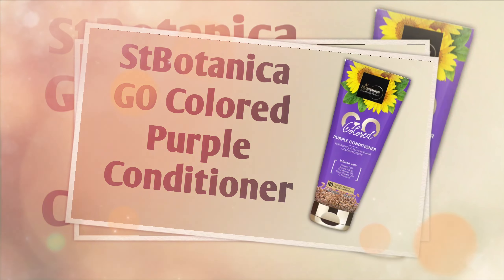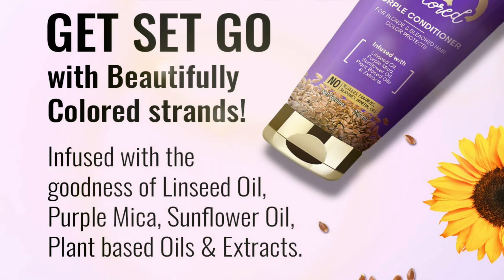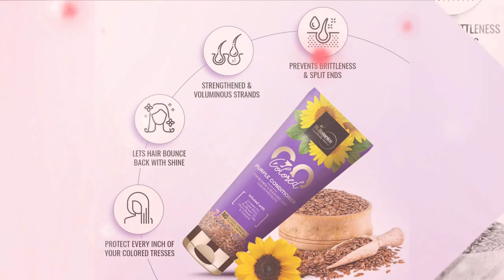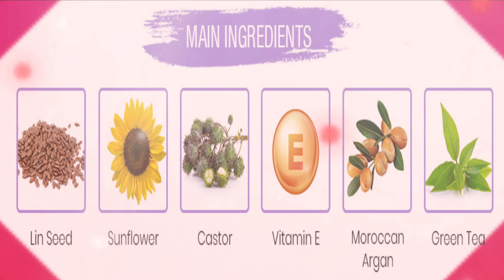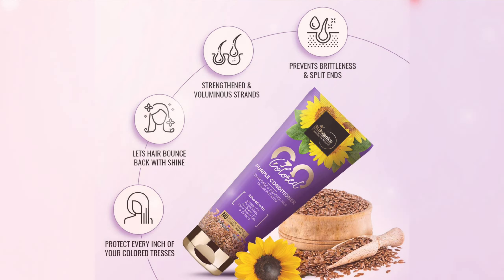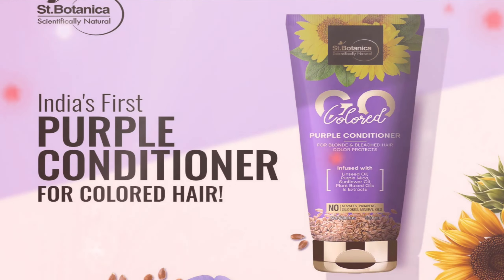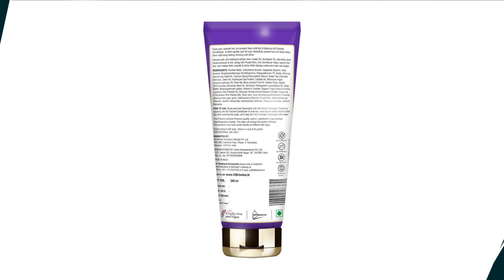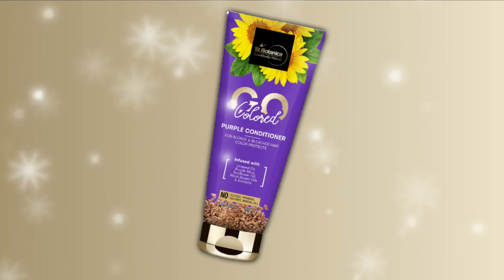StBotanica GO Colored Purple Conditioner | Best Hair Conditioner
StBotanica GO Colored Purple Conditioner is Best Hair Conditioner for hair care.
St.Botanica Go Colored Purple Hair Conditioner is a gentle formula for color-treated hair. With nourishing extracts, the hair fiber is protected & colored radiance is enhanced. The Conditioner contains Linseed Oil that helps shield and protects the hair from environmental damage. It also contains Sunflower Oil that hydrates the hair, and improves its texture. StBotanica GO Colored Purple Conditioner is Best Hair Conditioner for hair care.